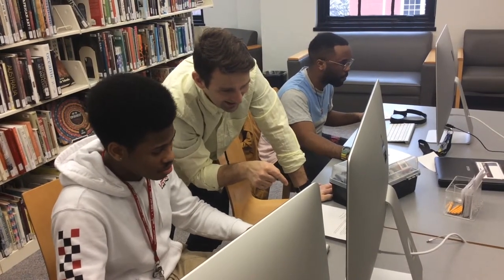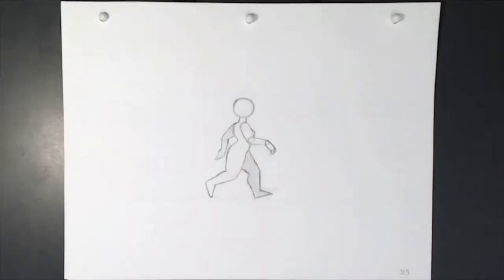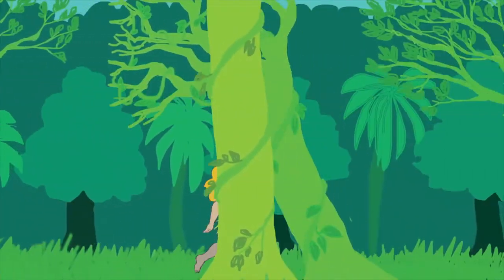Why You SHOULDN'T Included Fan Art in Your Portfolio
Fan art has its benefits -- but one of them ISN'T a place in your portfolio. Learn why from DCAD animation area coordinator Tad Sare.